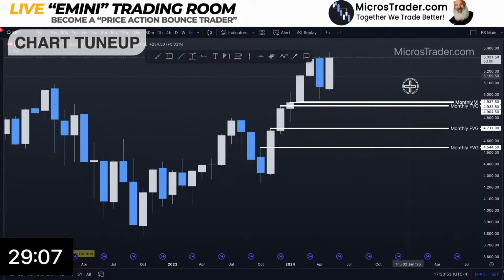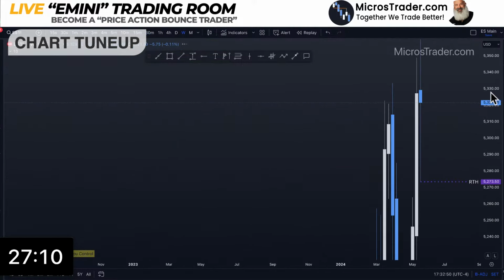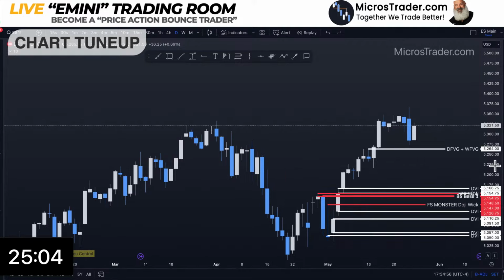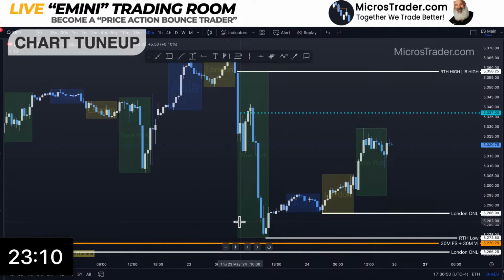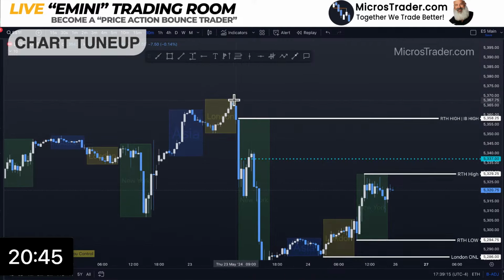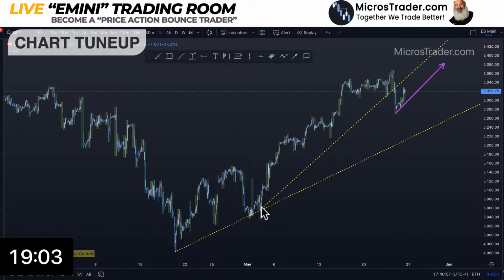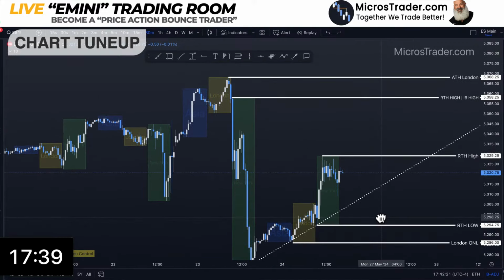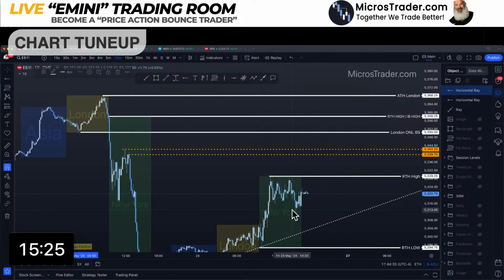Sunday HTF Level Markings: Get Your Chart Ready for Trading